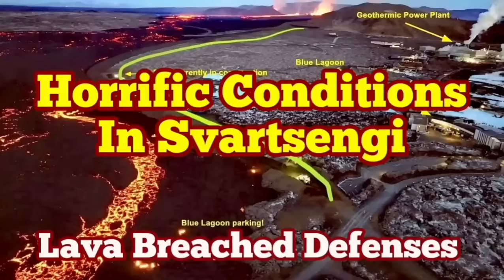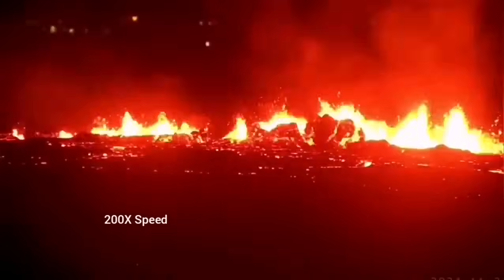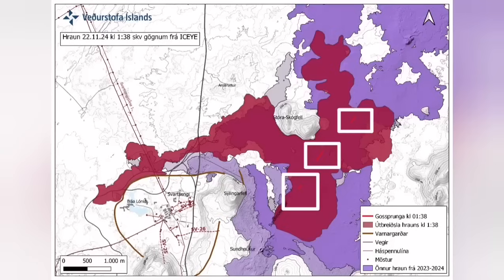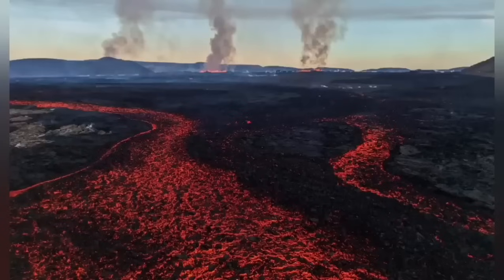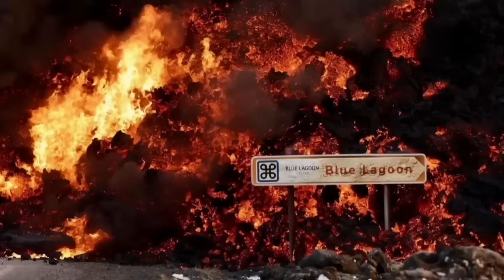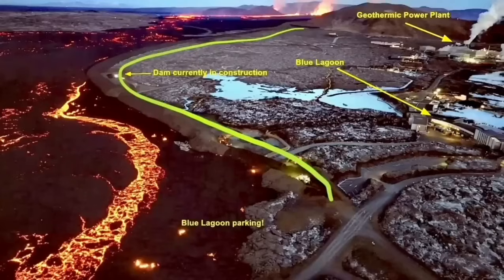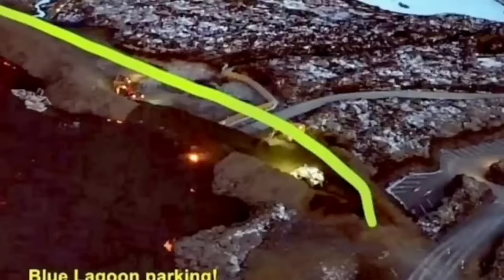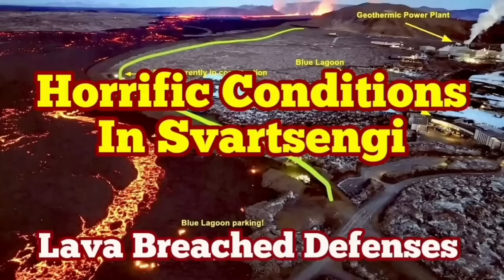Iceland Powerplant Horrific Conditions: Lava Breached Defence Walls, Iceland Volcano Update